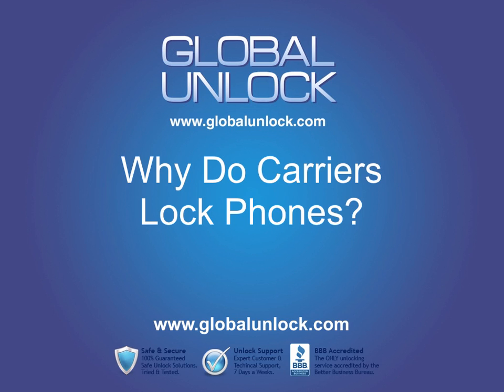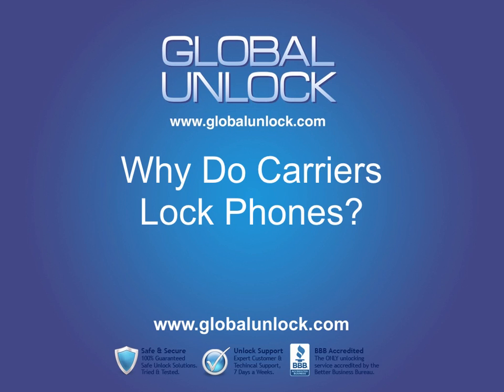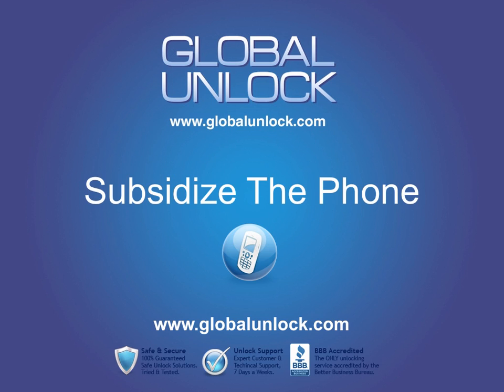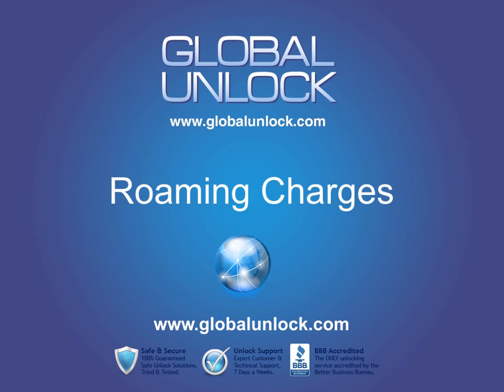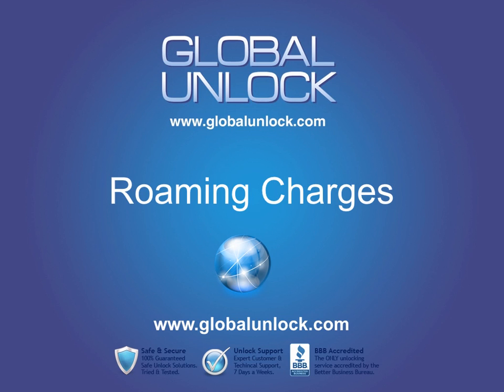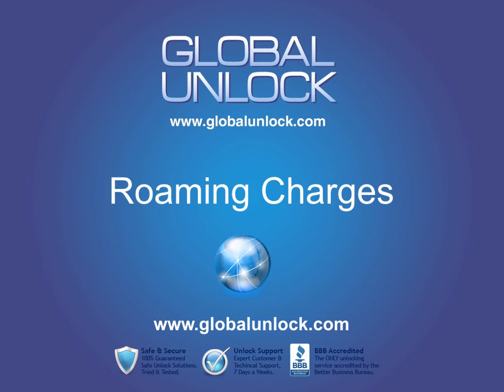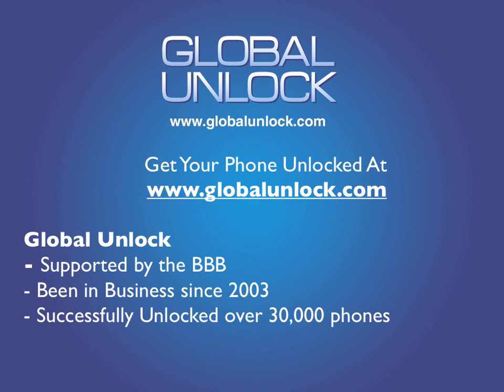Why Do Carriers Lock Phone?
Why Do Carriers Lock Phone? This video will explain to you the two reasons why they do.